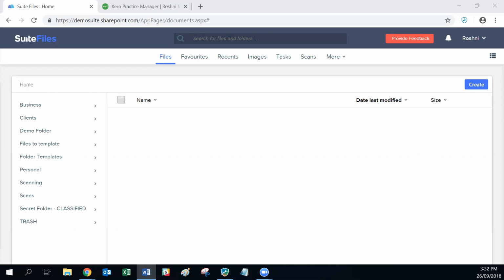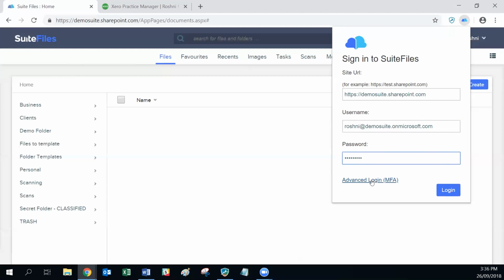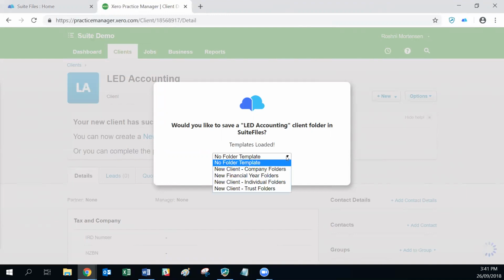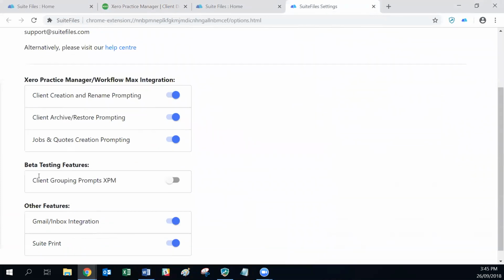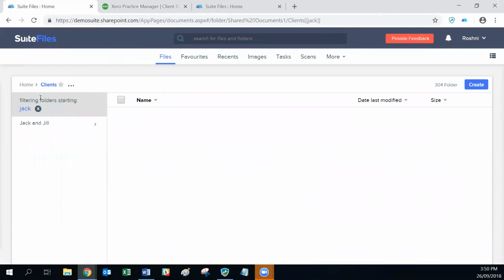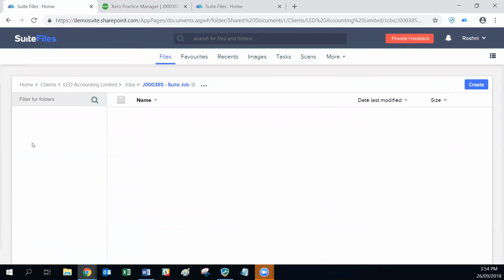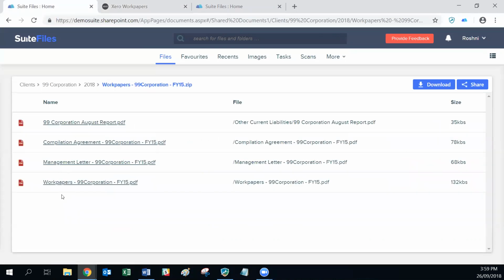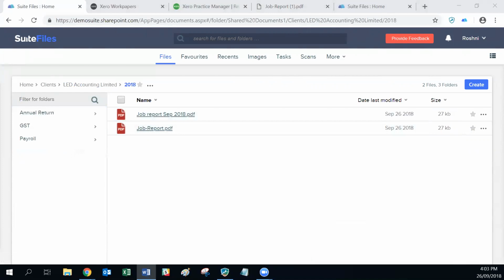SuiteFiles XPM Integration Training September 26